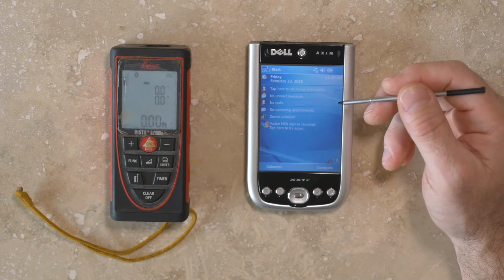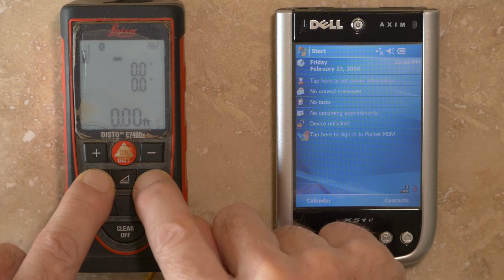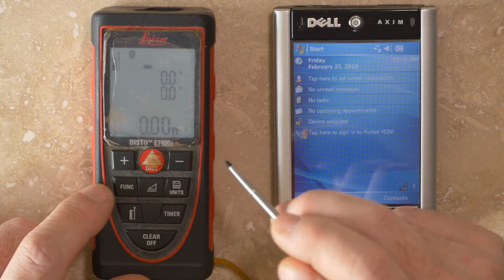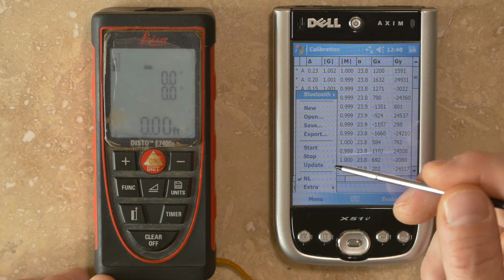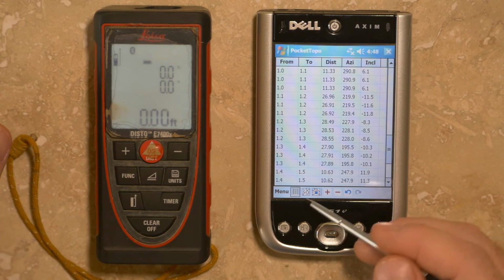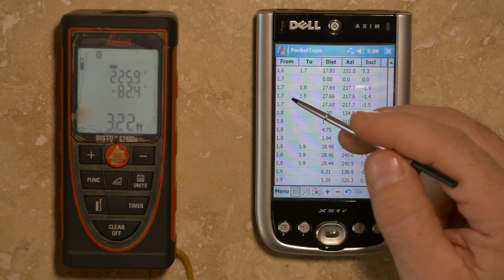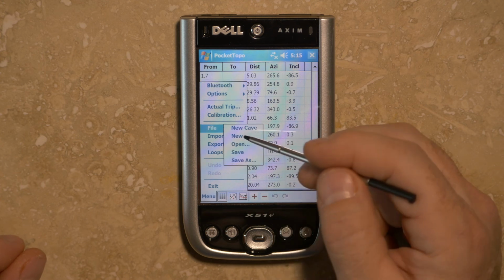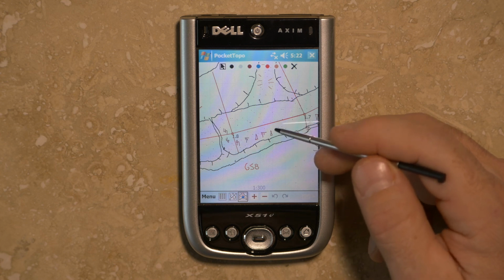Electronic Cave Survey - Using PocketTopo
Caving Vlog #53
A deeper dive into the PocktTopo software for digital cave survey, which runs on a Windows Mobile Pocket PC. This is the entire 40 minute tutorial. The individual sections include:

To download the .CAB file for direct installation of .NET Compact Framework ver 3.5: